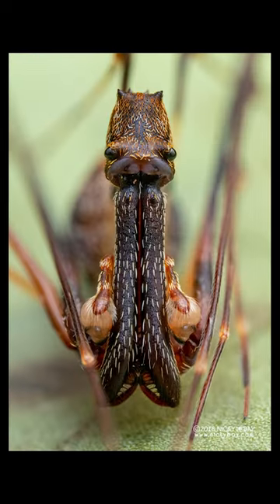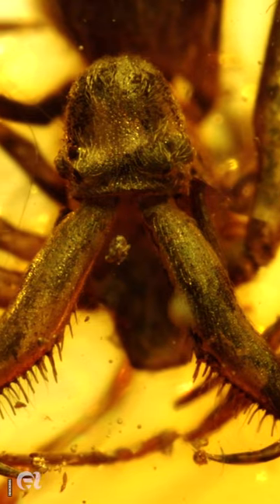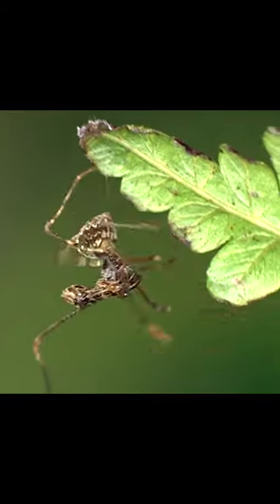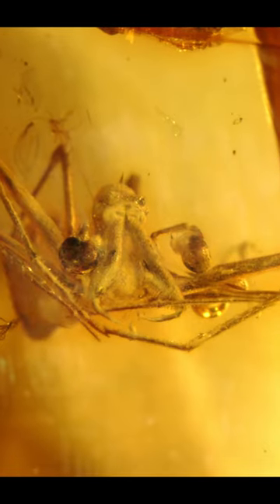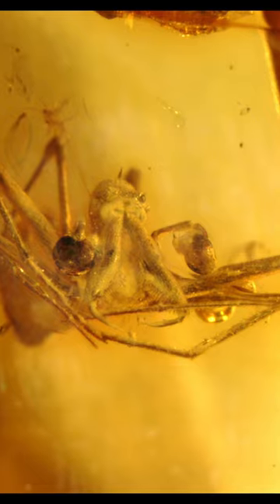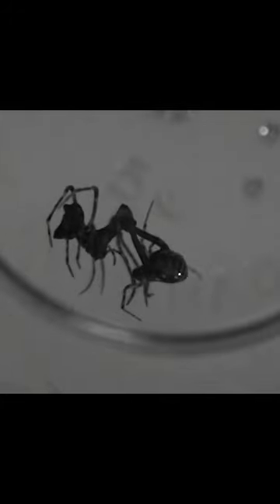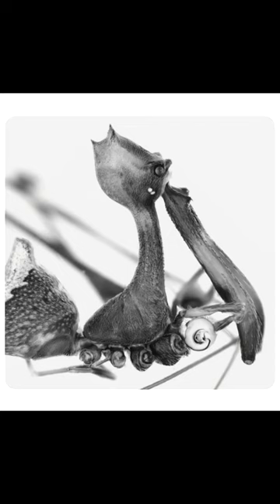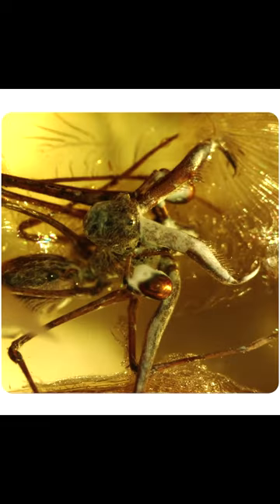Pelican Spiders; Bizarre oddities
Pelican spiders are unique creatures with a bizarre appearance. Endemic to Madagascar, they are an ancient species of spiders and have been around since the mid-Cretaceous period.